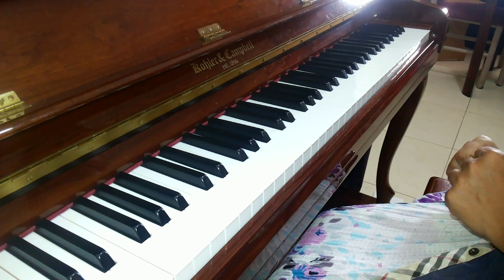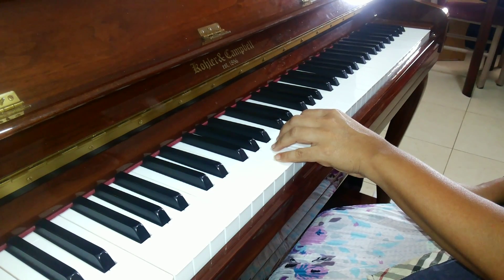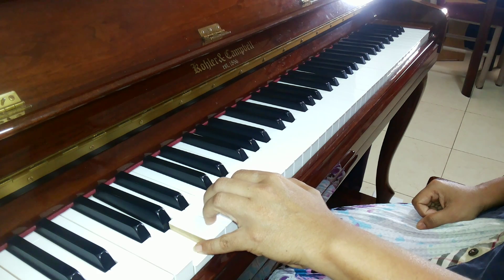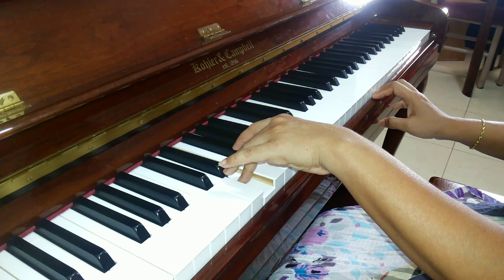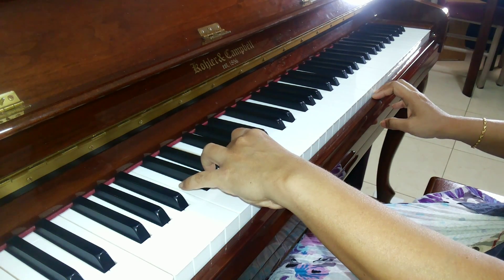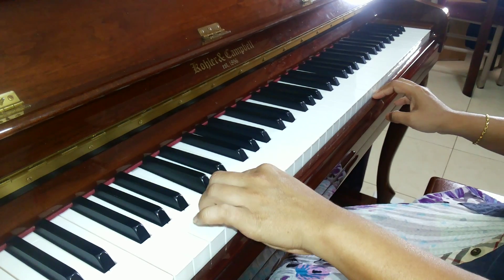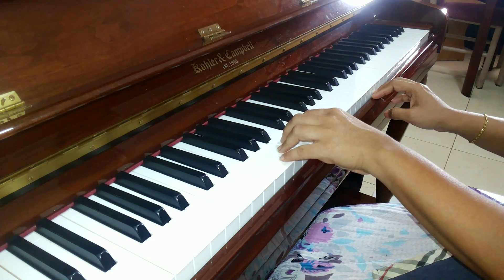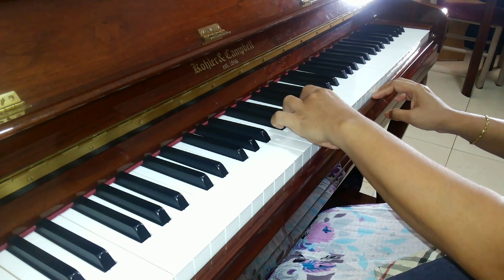G major scale/ left hand/one octave